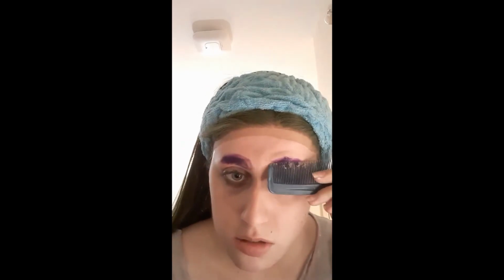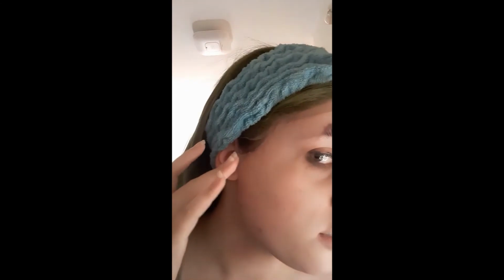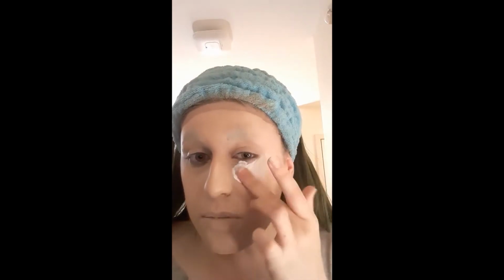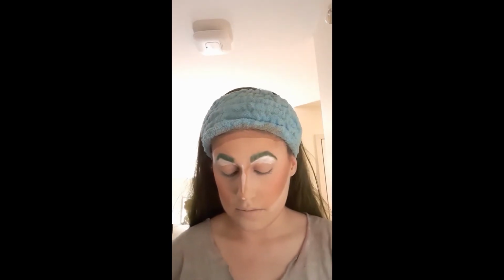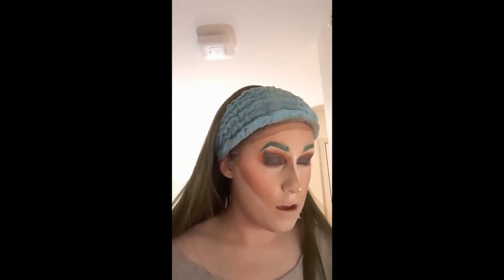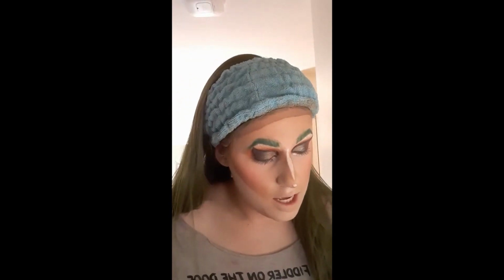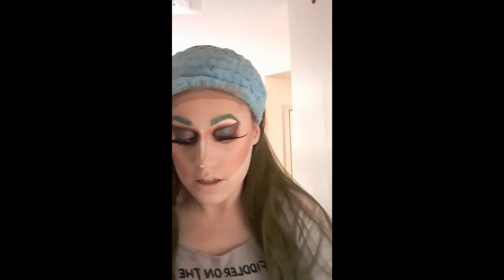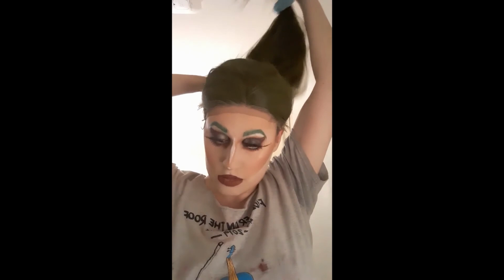The Making of Grunge Venus (Tutorial)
Today's video is a makeup tutorial/making of video. I will be walking you through how I get into drag and achieve this look. Grunge Venus is a look that I am very proud of. If you're new to the drag scene, hopefully this video can help you! I will *wow* y'all with my *amazing* makeup skills (that was sarcasm).

Love,
Queue Queer